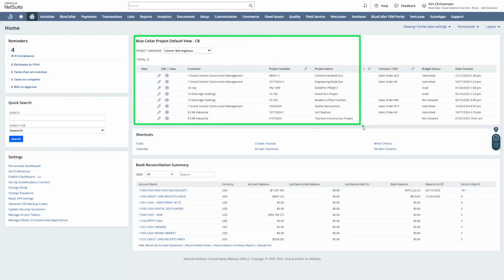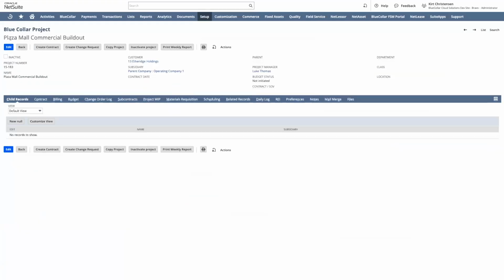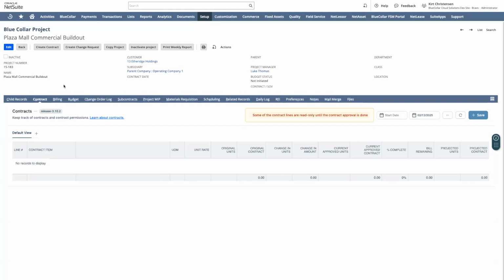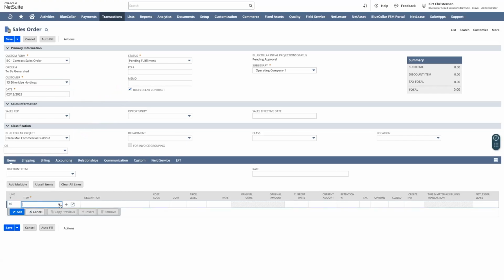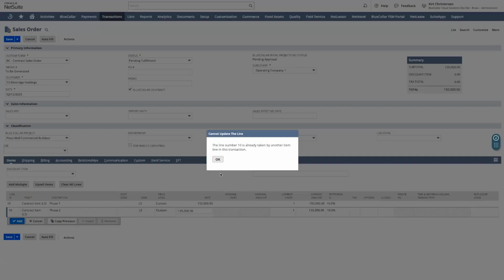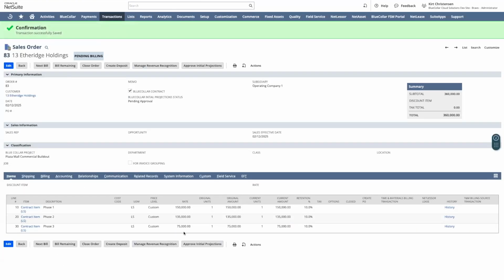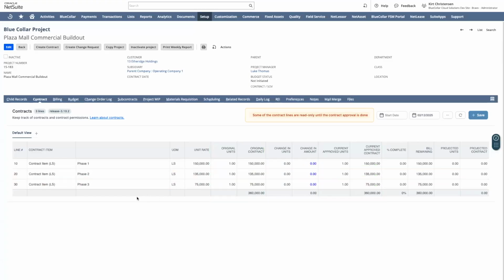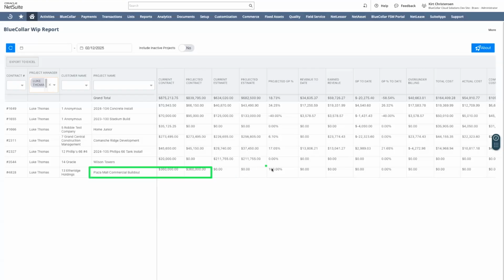1 Creating a BlueCollar Project and a Contract